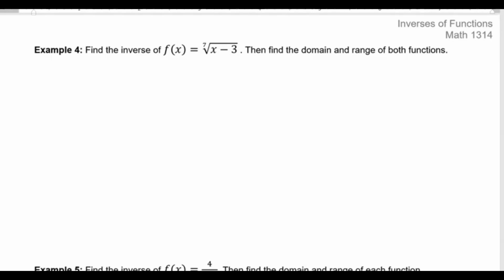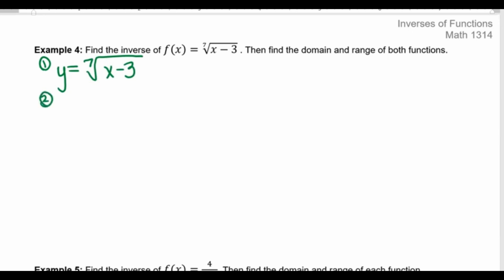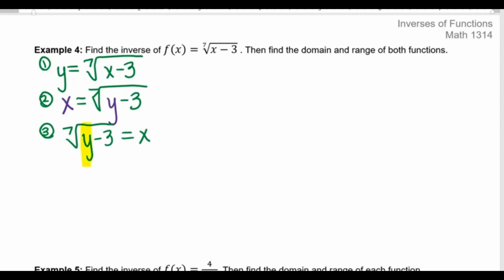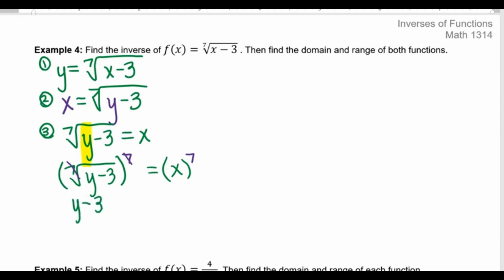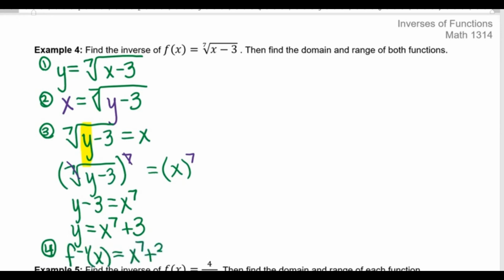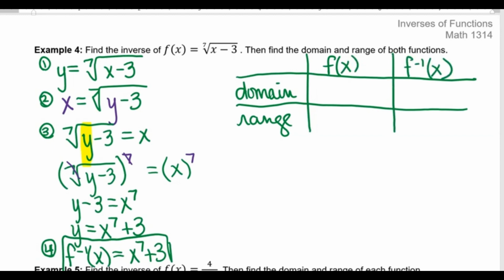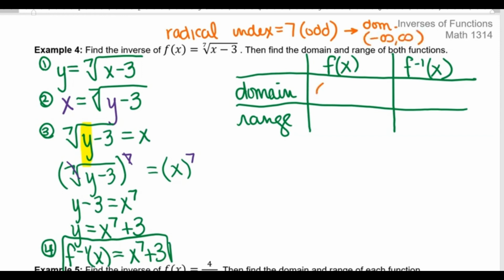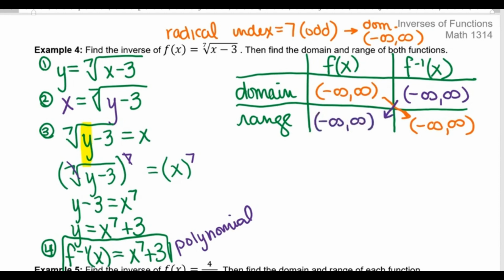Finding the Inverse of Odd Index Radical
The video includes an example of finding the inverse of a 7th root radical function, along with the domain and range of the original and inverse functions.